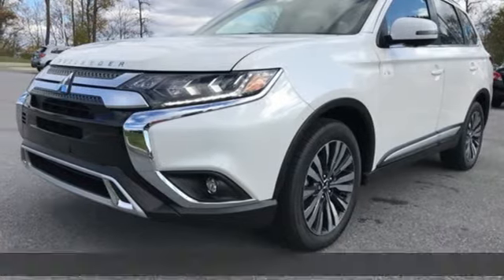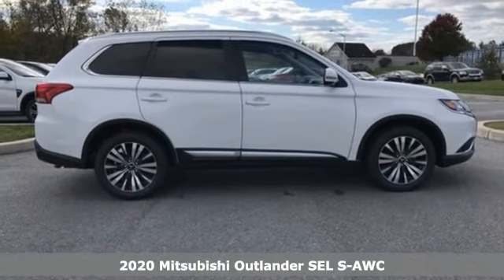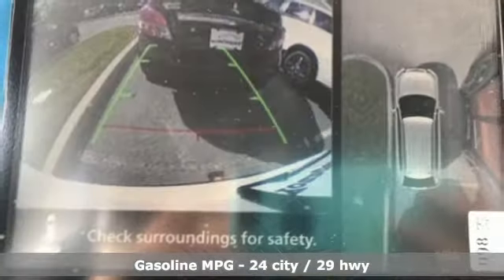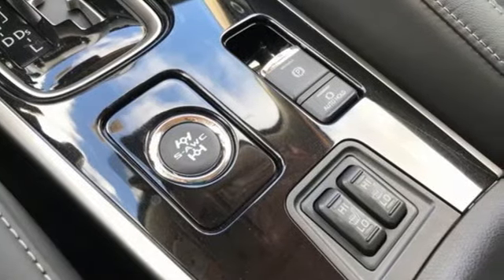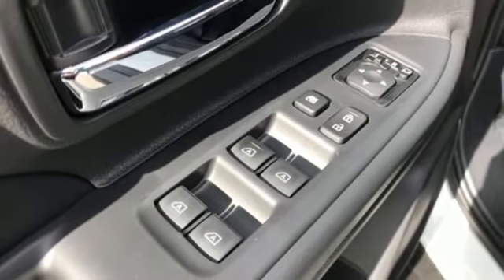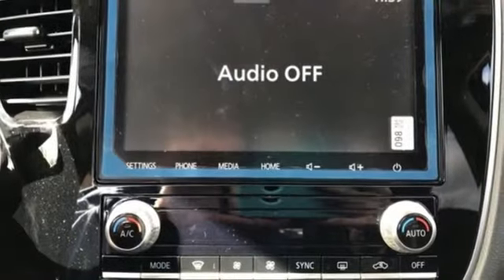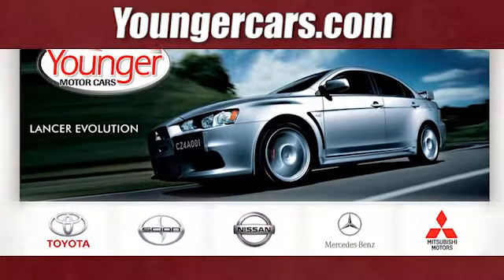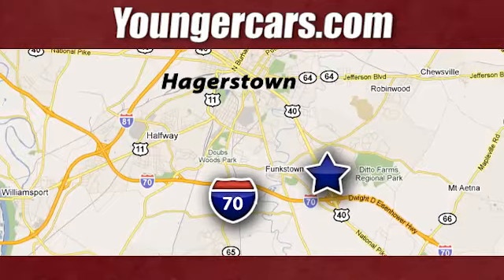New 2020 Mitsubishi Outlander Frederick MD Hagerstown, WV M3166200 - SOLD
Year: 2020
Make: Mitsubishi
Model: Outlander
Trim: SEL
Engine: I4
Transmission: CVT
Color: White
Interior: Black
Stock #: M3166200
VIN: JA4AZ3A36LZ004648
ABS brakes, Electronic Stability Control, Front dual zone A/C, Heated door mirrors, Heated Front Bucket Seats, Heated front seats, Illuminated entry, Leather Seat Trim, Low tire pressure warning, Power Liftgate, Remote keyless entry, Traction control. 24/29 City/Highway MPGbrbrTO KEEP YOU SAFE, WE DELIVER!brbrBUY ONLINE-TEXT-EMAIL-CHAT-PHONE AND WE WILL DELIVER YOUR NEXT VEHICLE TO YOUR DOOR!brbrFROM OUR SALES FLOOR TO YOUR DOOR!brbrIT'S THAT EASY!brbrbrSince 1976 the Younger family has been serving the Tri-State area with one of the best automotive experience available. Being a family owned operation allows Younger to take a caring attitude towards it's customers for long-term relationships. Our Dealership is built around customer service with a dealer who really takes you seriously. Our new state-of-the-art Toyota Building is full of new and exciting features like Wifi (Wireless Internet), Flat Screen TV's, leather comfy chairs in the Service Waiting Area, a coffee/cappuccino machine, fresh donuts daily, a slushy machine and complimentary popcorn. We also offer complimentary hot dogs and Quizno's subs at lunchtime when you're here for a service appointment!brbrSo, if you're looking for a quality vehicle and superior customer service, contact us and we will deliver.brbrYou have my personal commitment to a fun and rewarding automotive experience!brbrBrandon Younger Owner/President.

Be One!

Address:
1945 Dual Highway